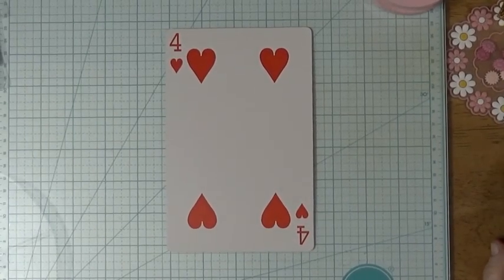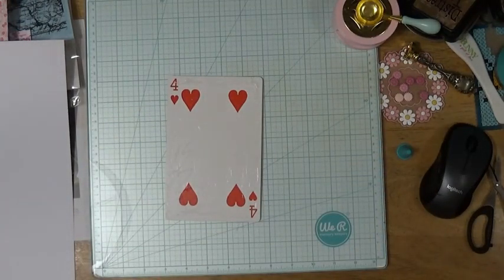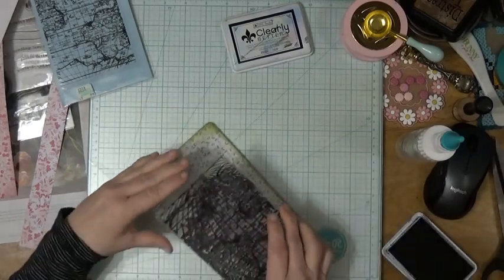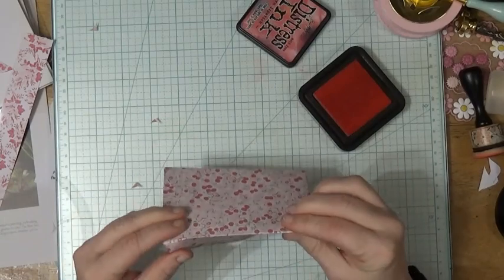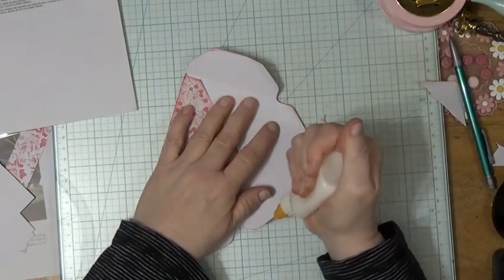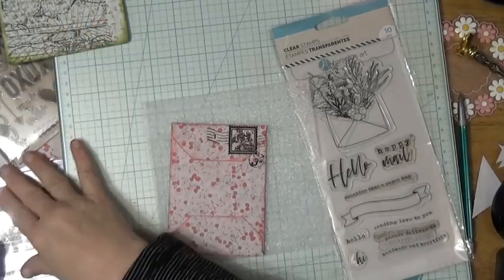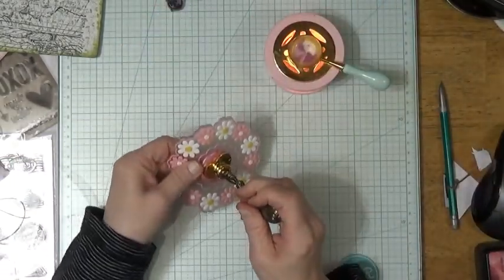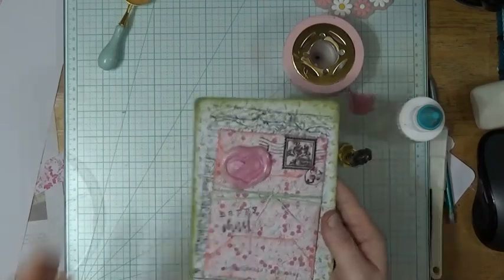sweetbeecardcollab Week 12 Collage Collab Deck of Cards Collab Collage Challenge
This is a fun new year long collab challenge by Rachel at SweetBeePaperCo.  Each week she will pull out two prompts for us to use to create a collage on our playing card.
This weeks prompts are Sew & Faith

It is never too late in the year to join!!!

Link to the Jumbo playing cards I am using.  I do not have a store at Amazon.
Jumbo Giant Playing Card Deck - 5x7 Inch

Hope you to see you again soon! have a blessed day!